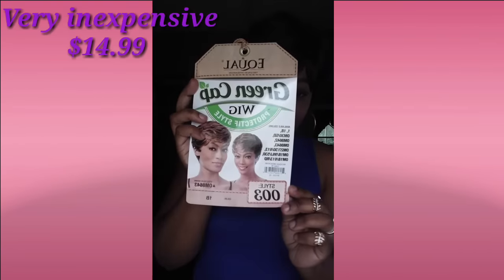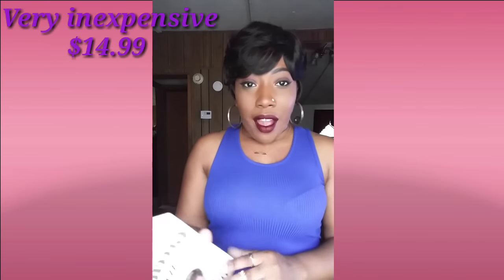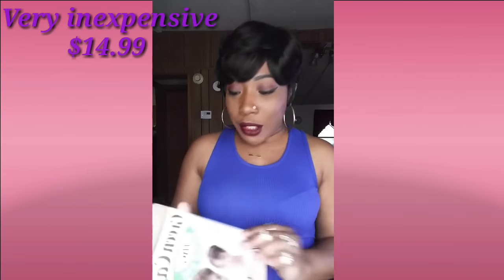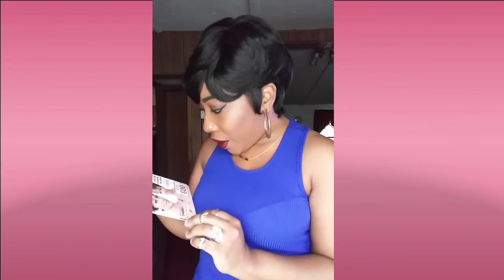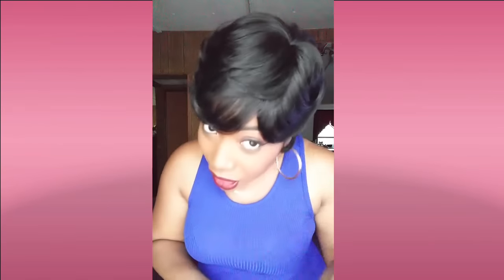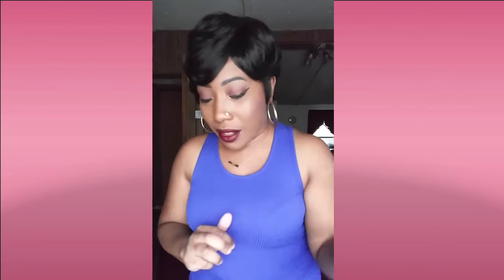Freetress Equal Green Cap 003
OMG this wig is super natural & great for these hotter months. The texture is very realistic so this unit will be in rotation all summer long. She can purchased at